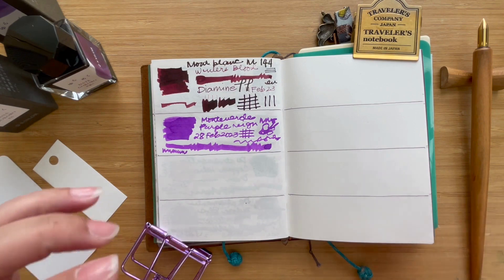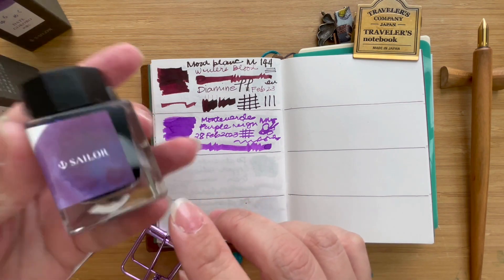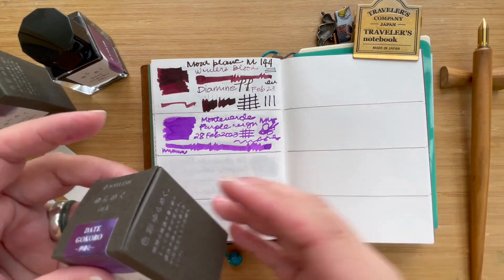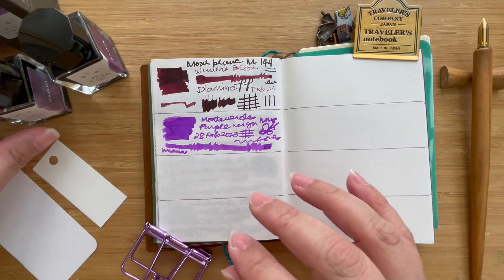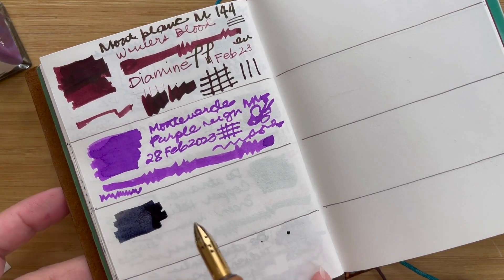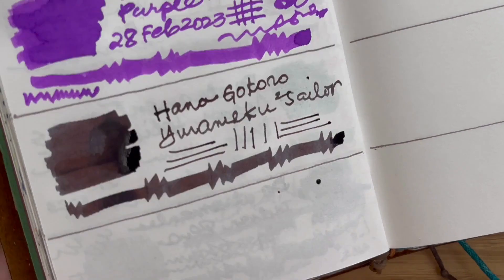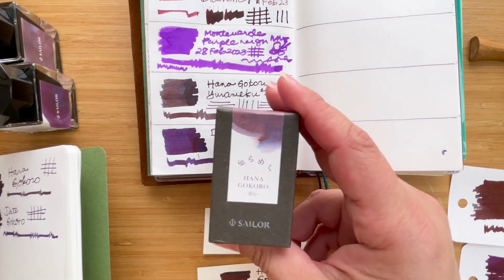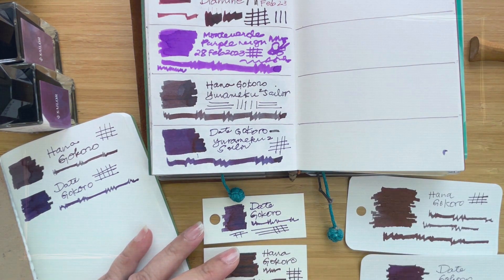Sailor Yurameku 2nd Ed: Date Gokoro & Hana Gokoro (Fountain pen inks that change colour?)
I love ink explorations! Especially when I get my hands on inks that almost seem magical! I got these two because I really enjoy purple-leaning ink colours and was pleasantly surprised at the shifts I saw!

Will they both change colour on different surfaces? I used four to find out.
Will they both change colour after drying? I waited 15 minutes to figure it out.

Come join me as I explore these two inks!